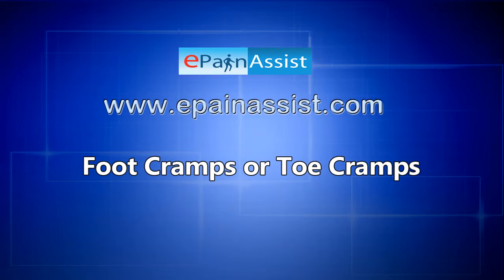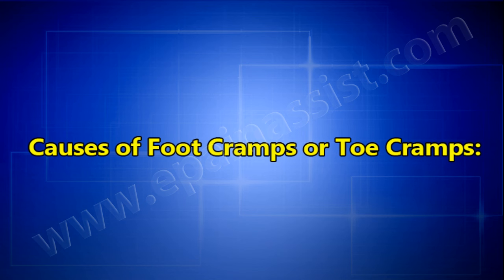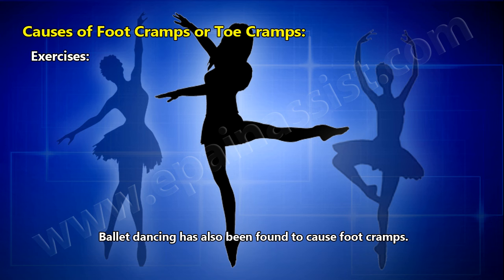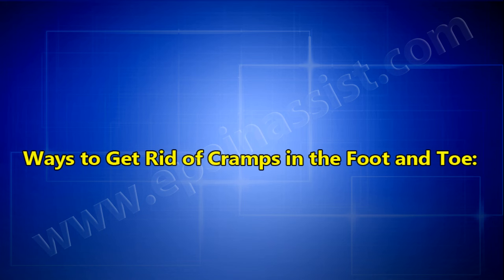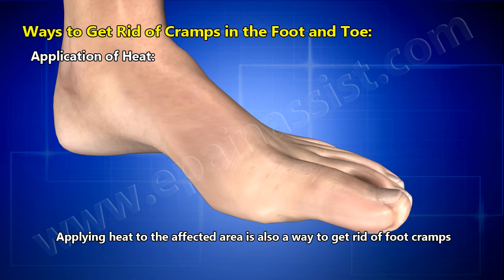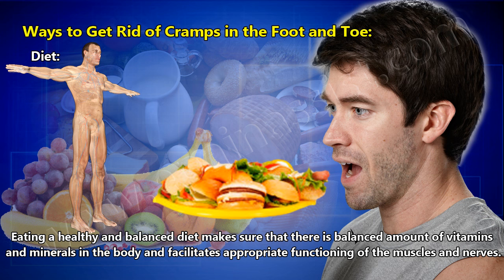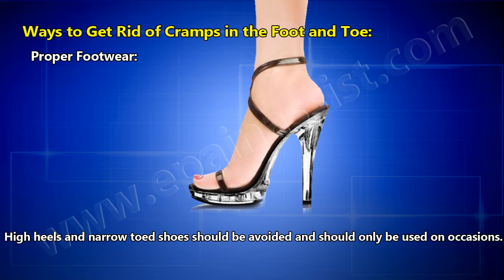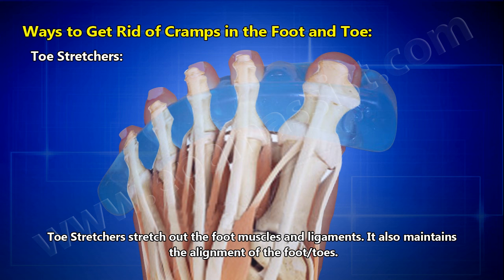Foot Cramps: Causes and Ways to Get Rid of Cramps in Foot and Toe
Foot cramps or toe cramps is a sudden involuntary contraction of the muscles of

the foot resulting in excruciating pain with inability to move the foot. Know the causes and ways to get rid of cramps in the foot.